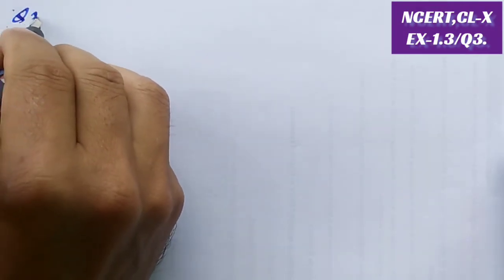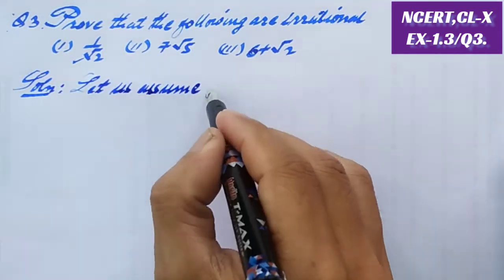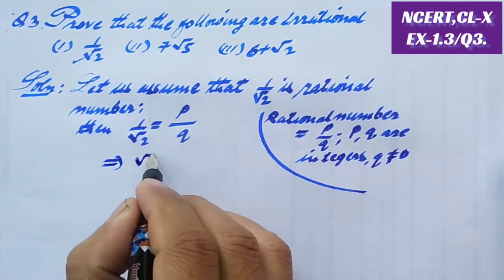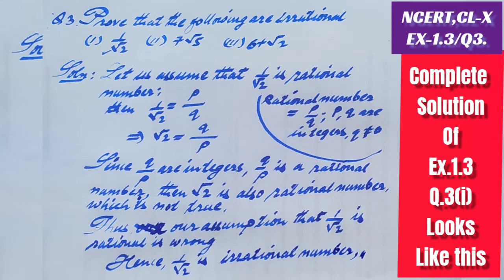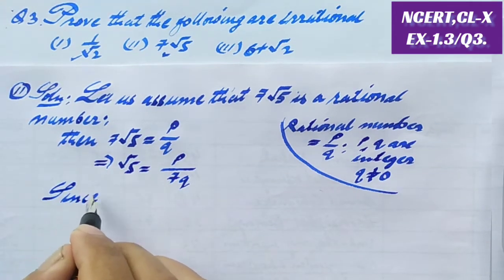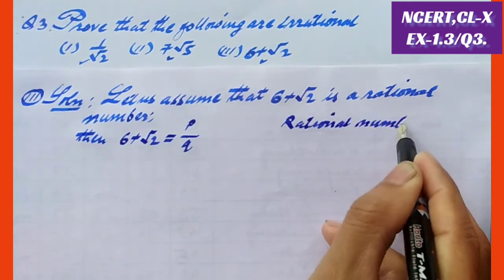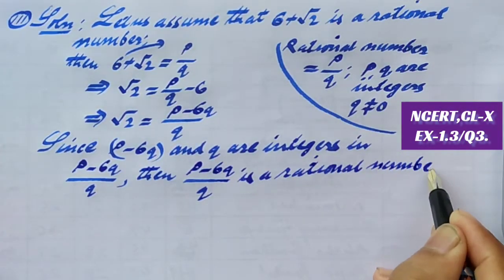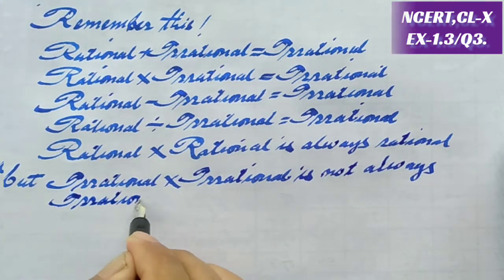Prove that the 1/√2, 7√5, 6+√2 are irrational numbers. NCERT CL-X/Qs. 3.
Go to link given below to watch.
Exercise 1.1
Exercise 1.2
Exercise 1.3